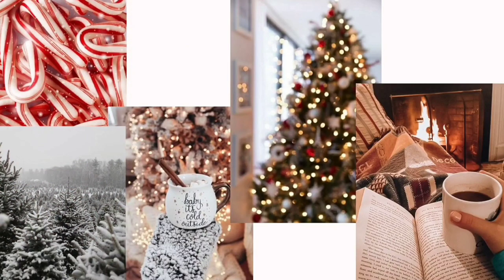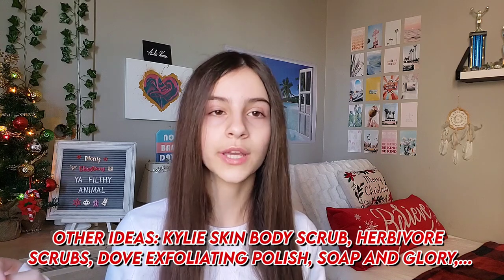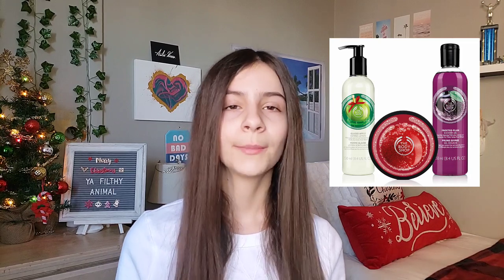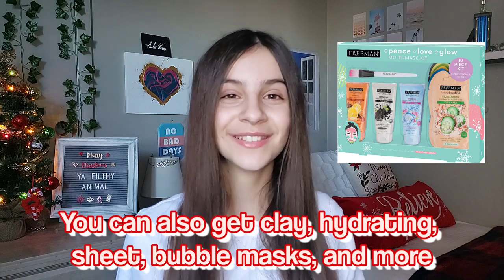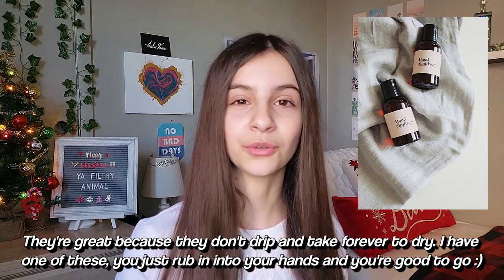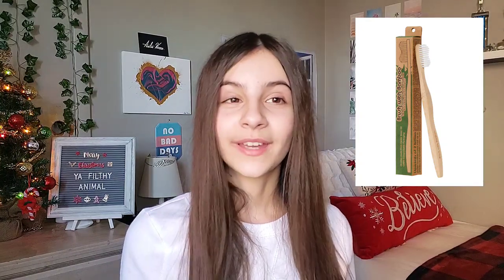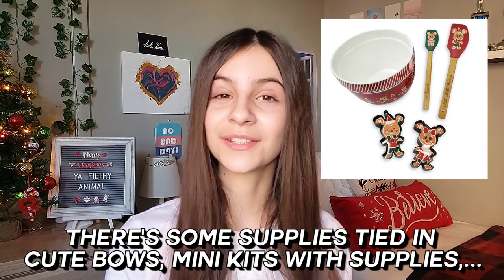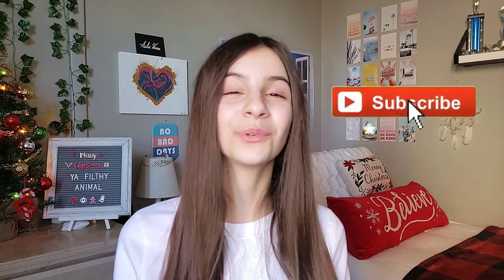80+ stocking stuffer ideas 2020 | Christmas wishlist teen gift guide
Last minute stocking stuffer gift ideas for the holidays 2020🎁🎅🎄

Ps. Watch in the highest quality :)

♡My etsy sticker shop

•TubeBuddy (An amazing YouTube analytics app for youtubers of every size!)

Petitions To Sign:
Text RESIST to 50409 to contact your representatives

I hope you enjoyed this video! I'll see you soon! :)
If you're reading this, thank you for the support and remember, you are beautiful, you are amazing, you are loved!!